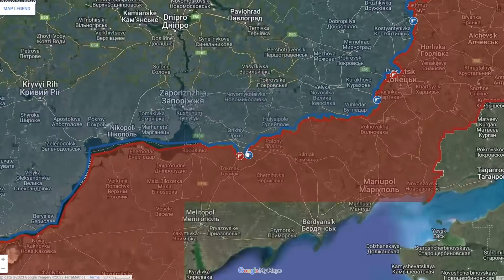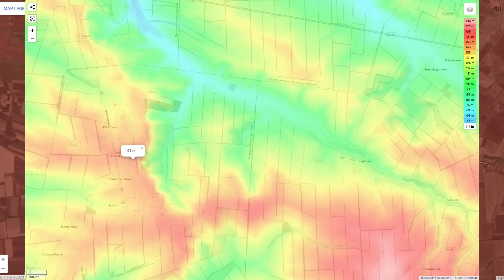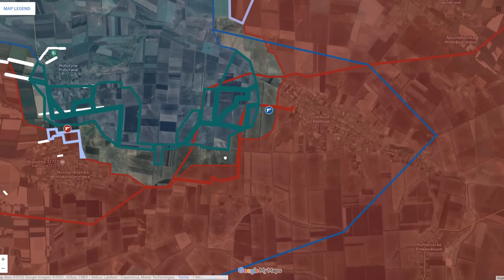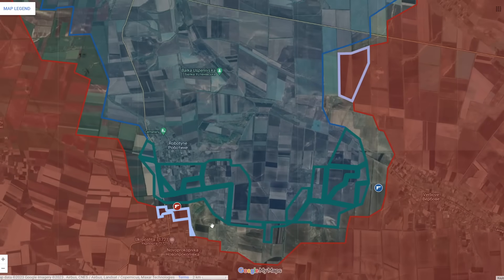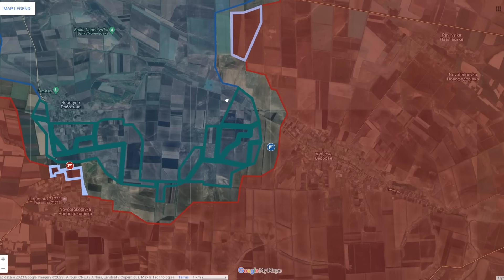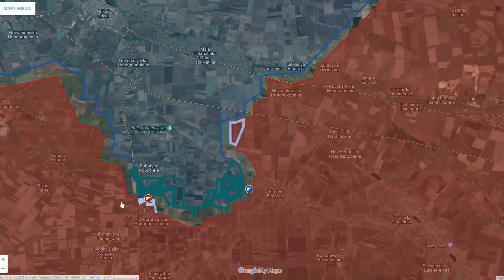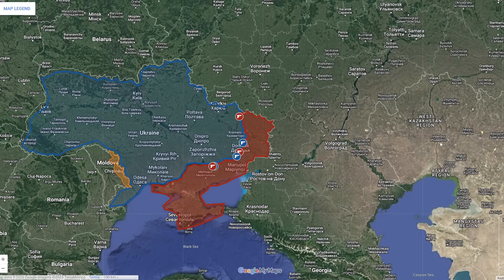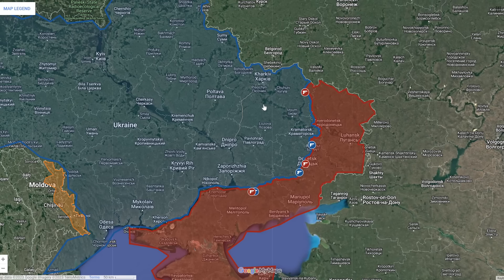Russia Counter-Attacks By Robotyne